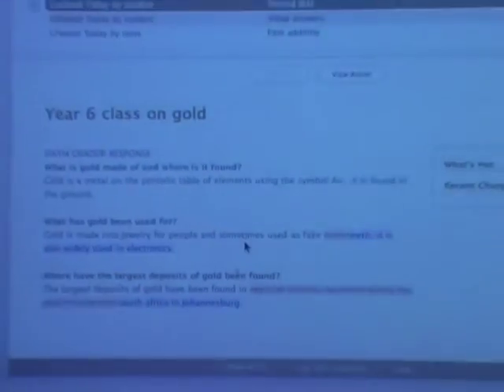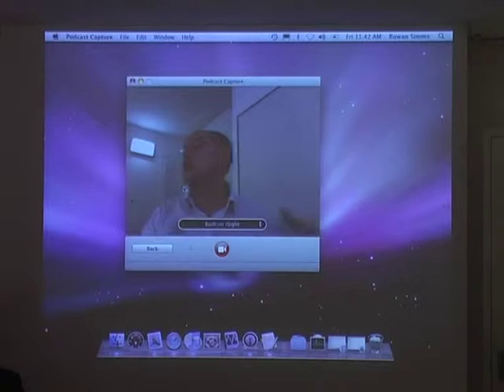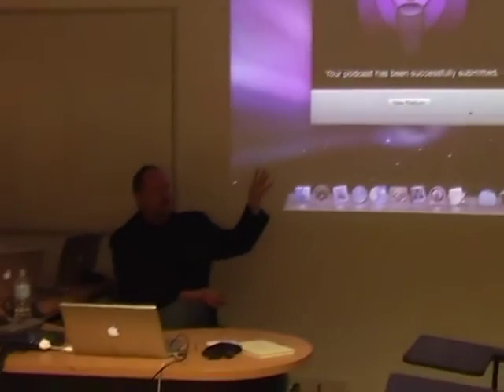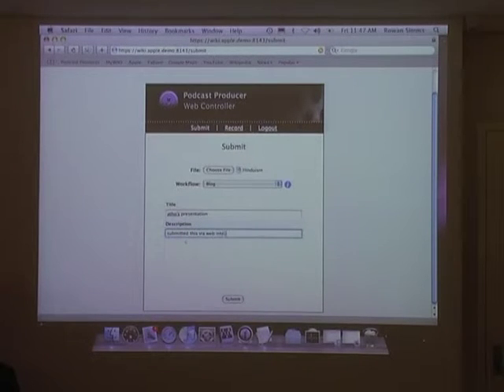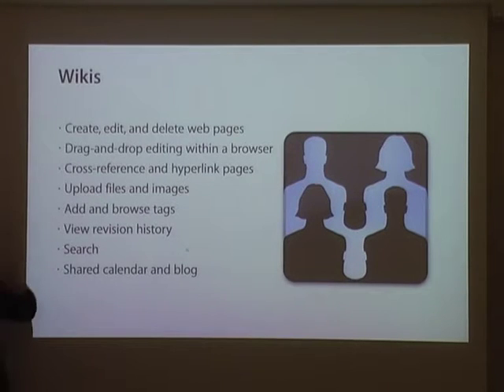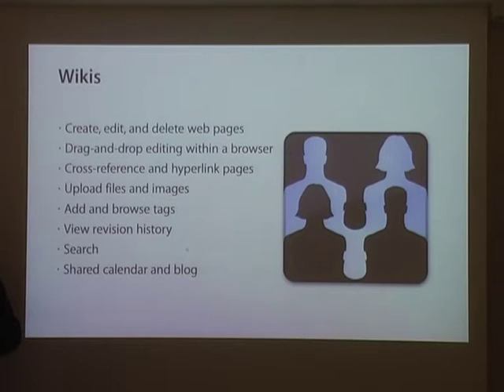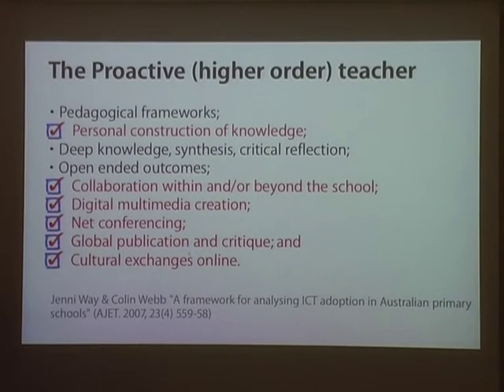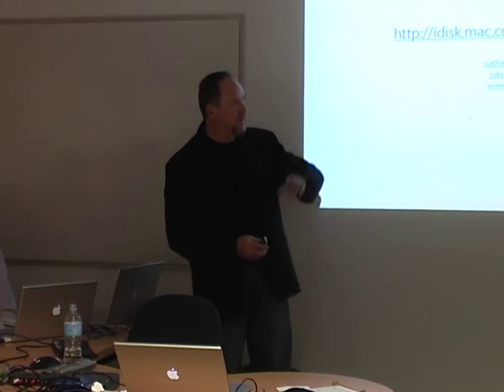2008 Presentation on eLearning for Education Schools. Part 4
Delivered at Monash University. Covers WIKIs, Podcasting and collaboration in these pre- mobile learning days.